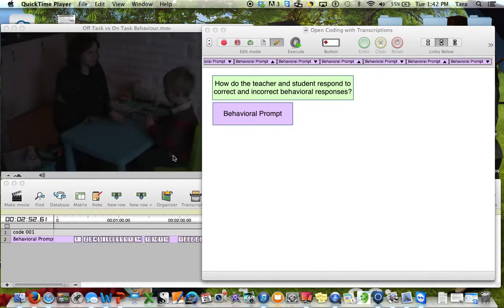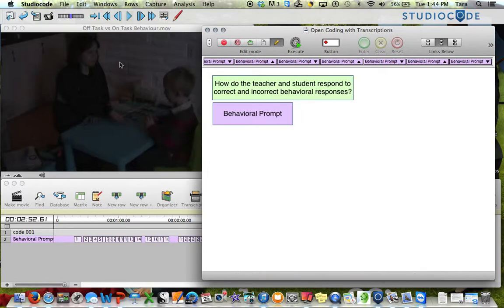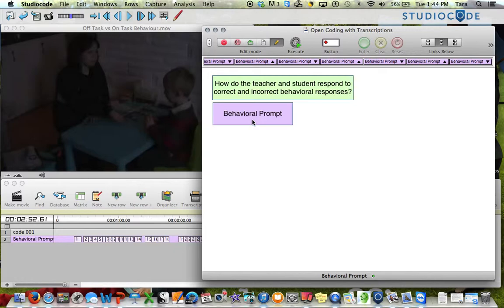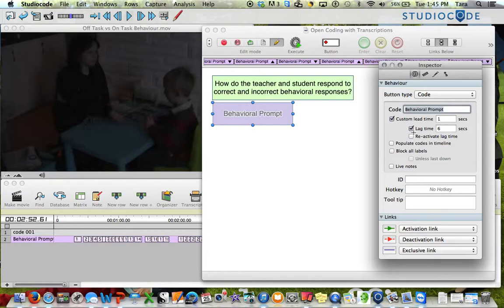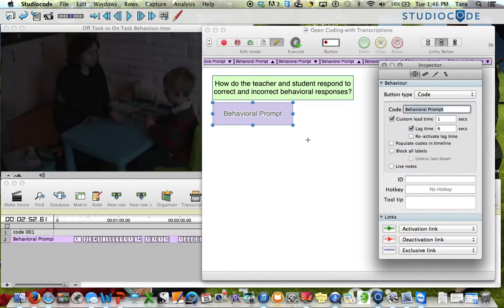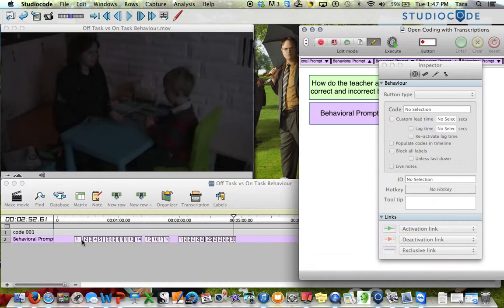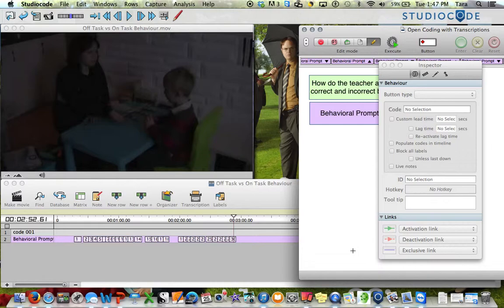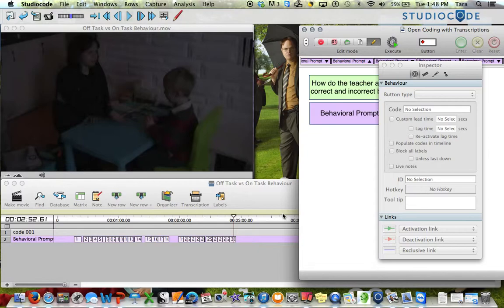Qualitative Research and StudioCode